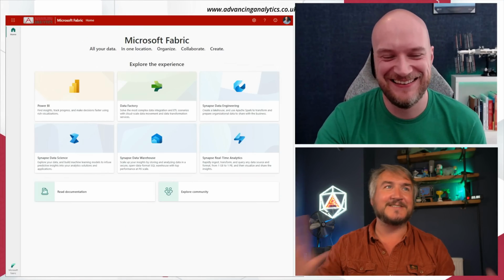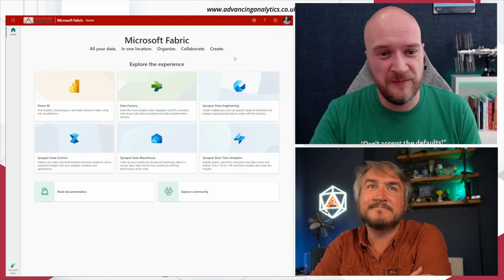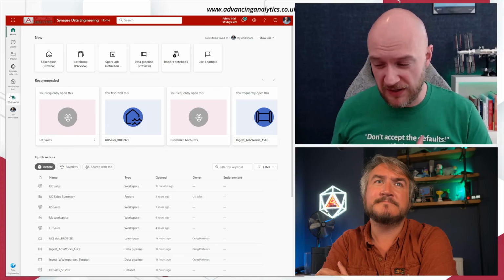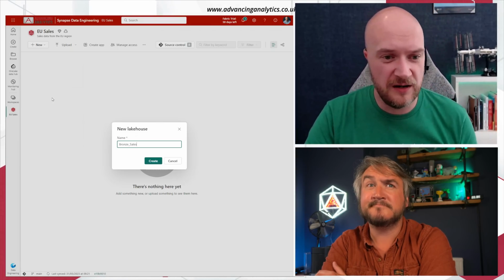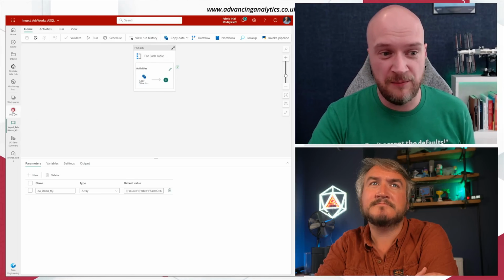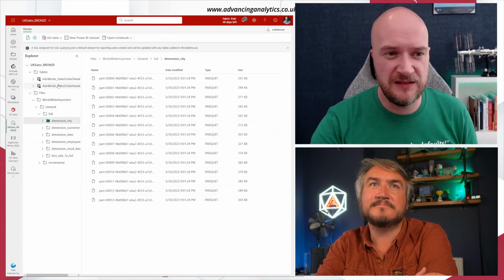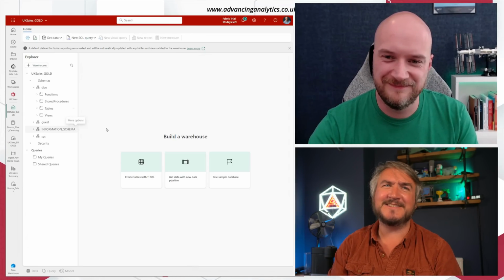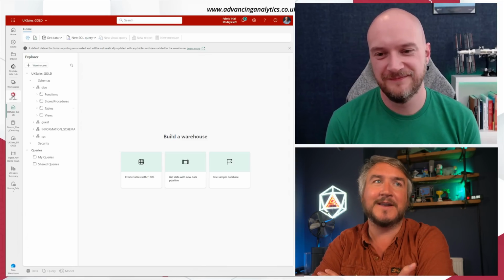Advancing Fabric - A Quick Microsoft Fabric Tour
So you've watched Microsoft Build, you've seen the marketing slides, maybe seen a few demo clips and heard lots about the various experiences and workloads available... but what does it actually look and feel like to use Fabric? What are you going to see when you open up that box?

In this video Simon is joined by Craig Porteous, our very own Chief Fabricator, to help show us around our Microsoft Fabric. We'll see some of the workloads, like Data Engineering and Data Warehousing, and get a sense for how new objects like Lakehouses fit into the Power BI Workspace concept.

If you're thinking about building a platform on Microsoft Fabric, and need to speak to some real Lakehouse experts, get in touch with Advancing Analytics